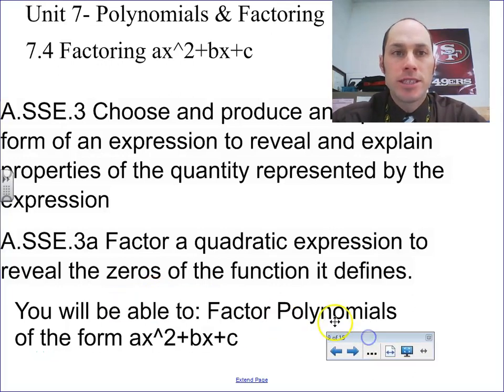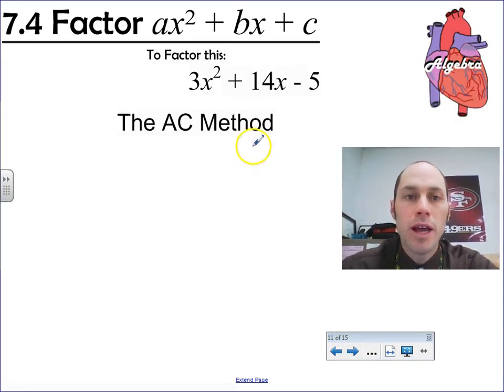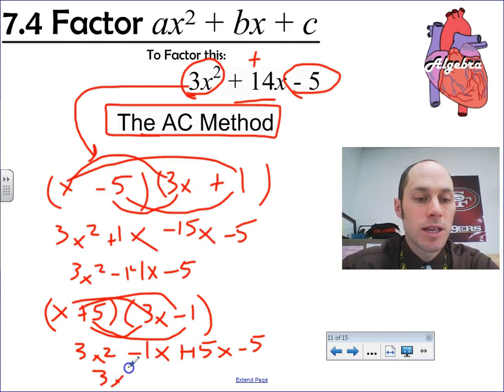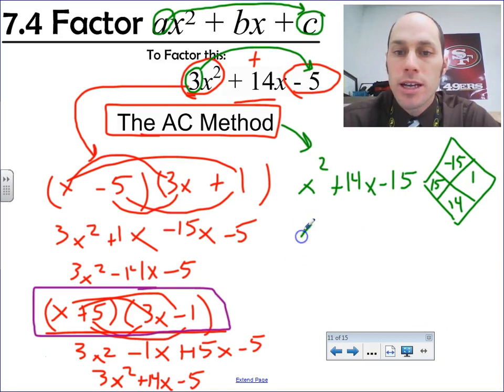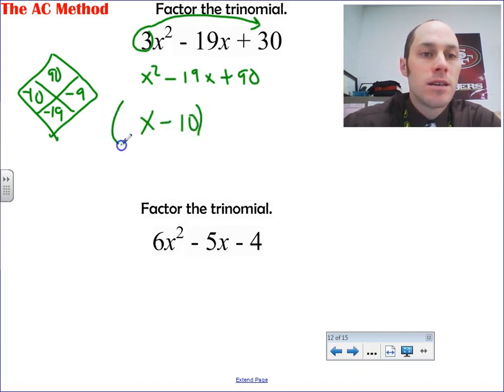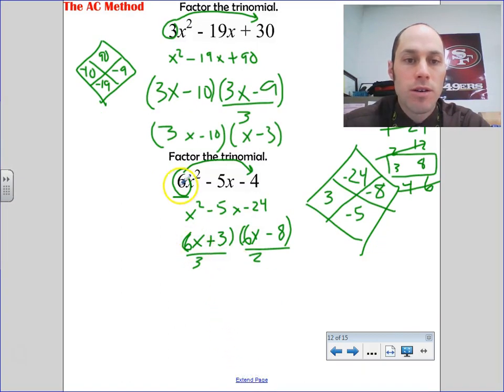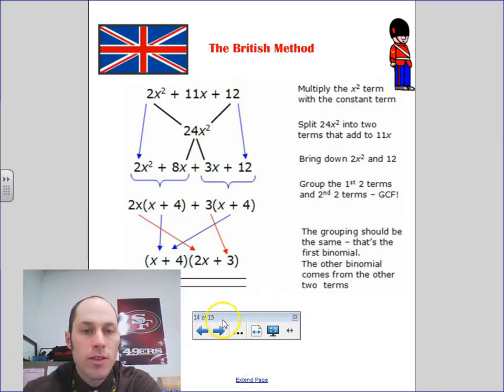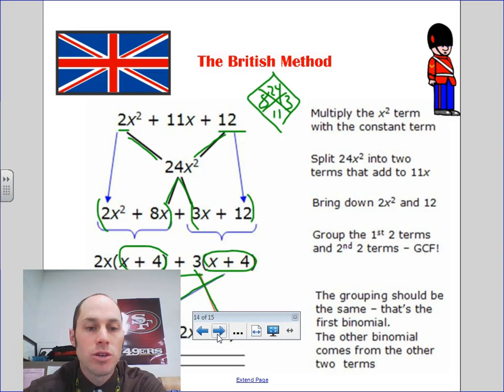Algebra 7.4 Factoring ax^2+bx+c